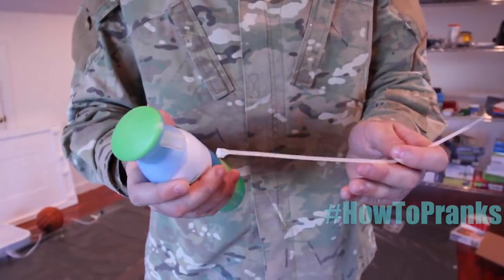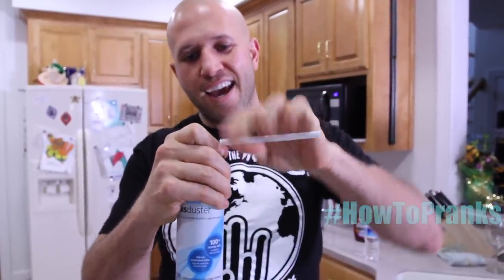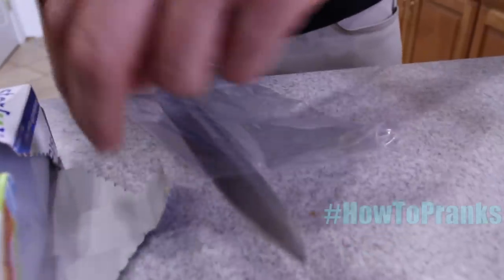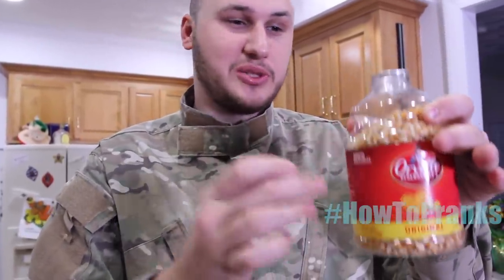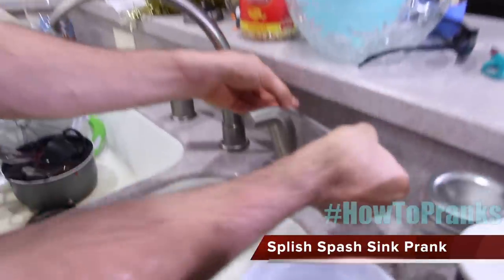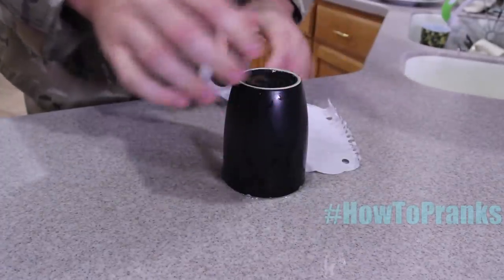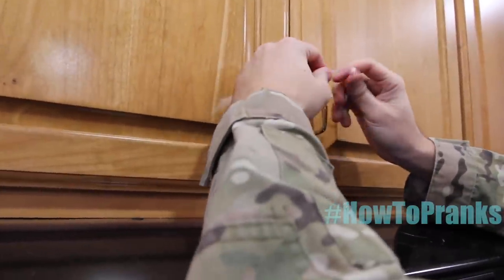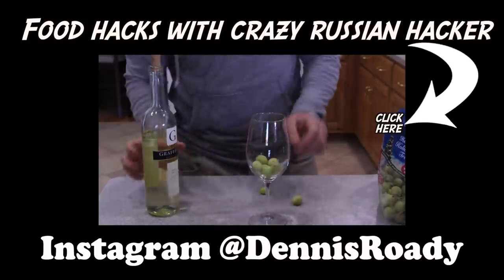10 HOUSEHOLD PRANKS - HOW TO PRANK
DOWNLOAD MY PRANK APPS RIGHT NOW!

DRDEEDS

NATURAL BORN PRANKSTERS

1. Febreeze bomb prank 0:16
2. Spitball blaster prank 1:24
3. Water bottle sprinkle prank 1:51
4. Lunch bag prank 2:44
5. Cockroach prank 3:55
6. Coffee cup prank 4:49
7. Sink prank 5:13
8. Water fall prank 5:54
9. Vaseline prank 6:54
10. Zip tie prank 7:29

dennis roady how to pranks with crazy russian hacker